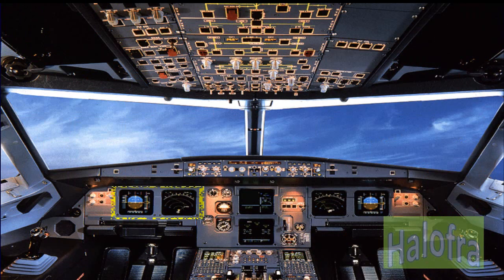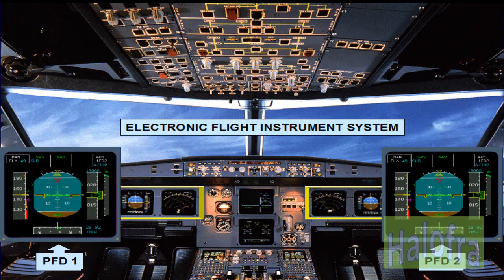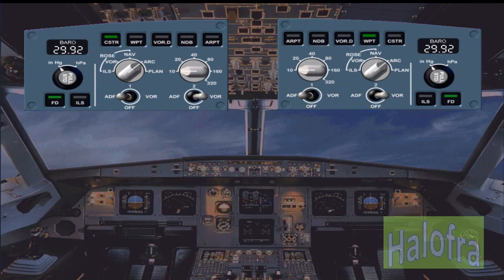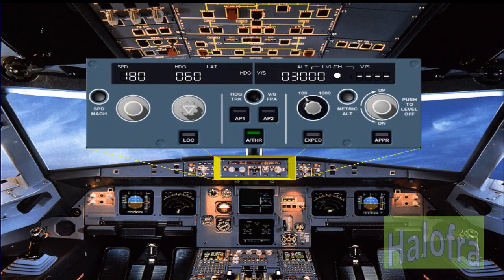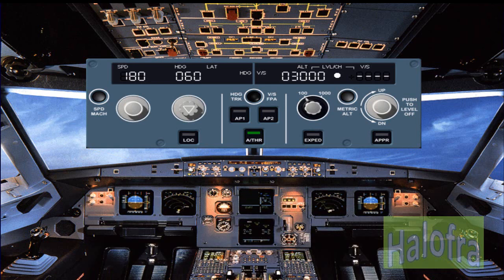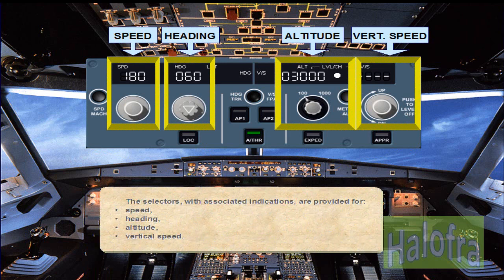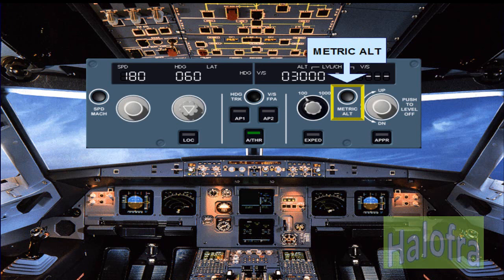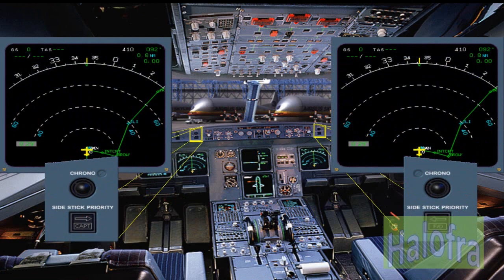A320 Family (EFIS) Electronic Flight Instrument System Presentation